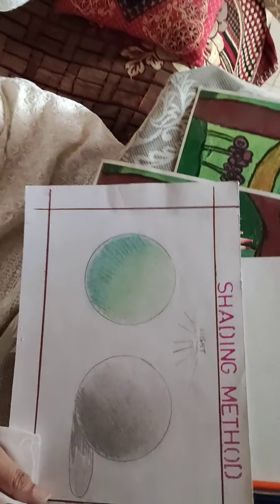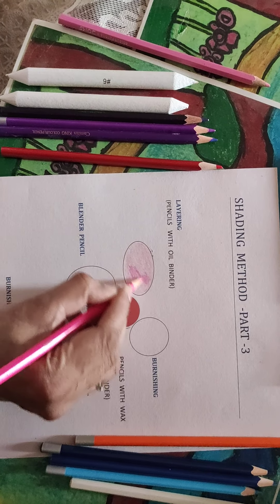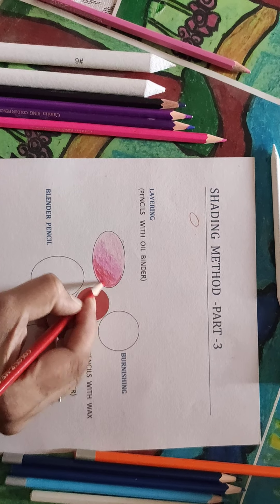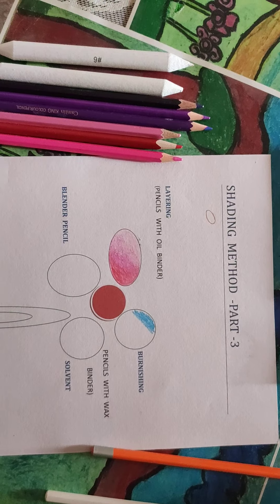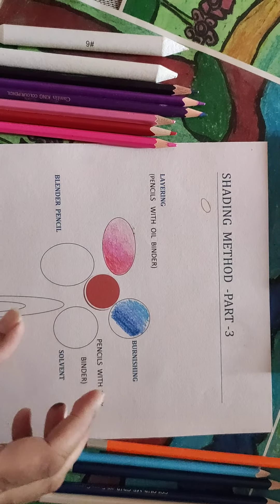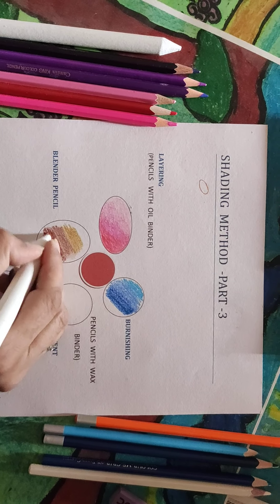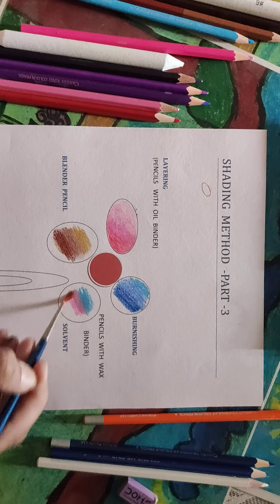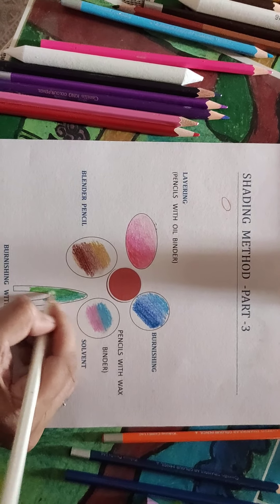COLOURED PENCILS (It's technique)All pencils hv Oil or Wax binders |Ramya Chapman.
Book---'Joy of Art'